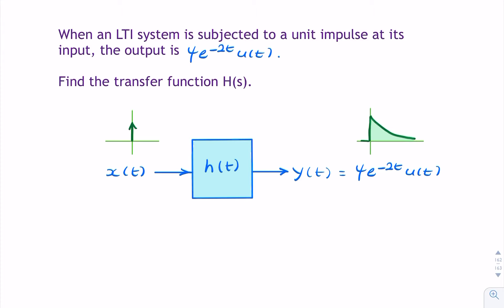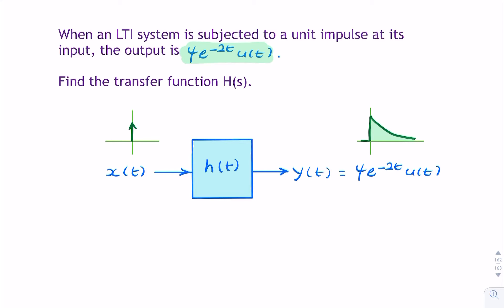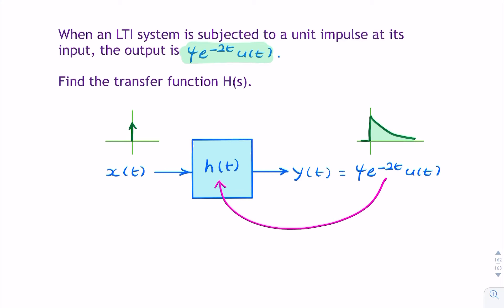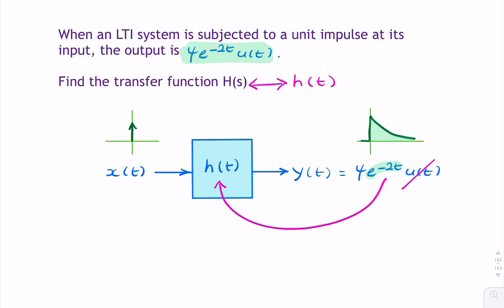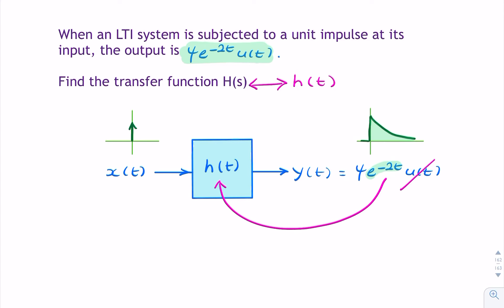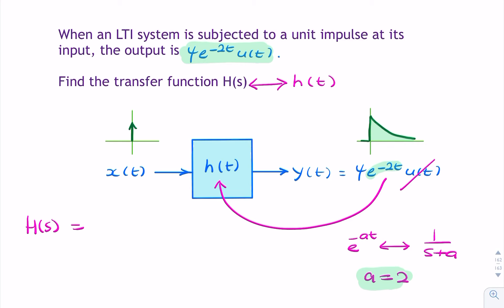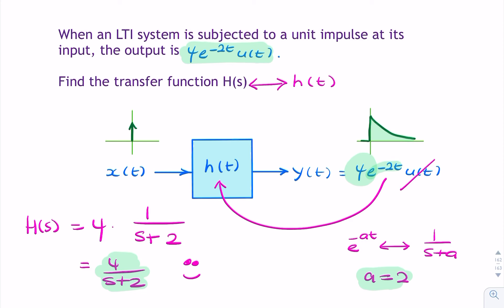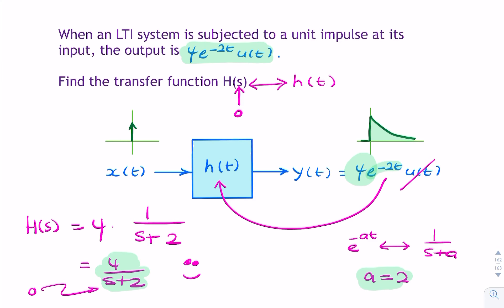Example: Transfer function for exponential impulse response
ELEC270 Signals and Systems, week 9: System Transfer Function and Laplace Transform